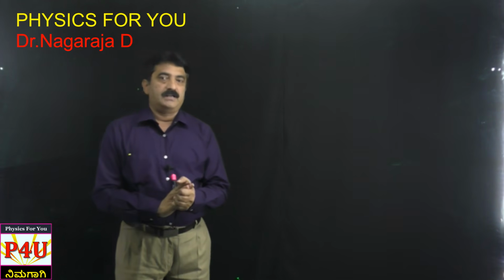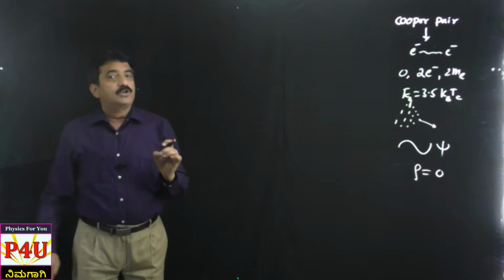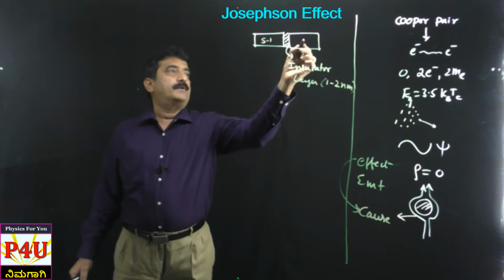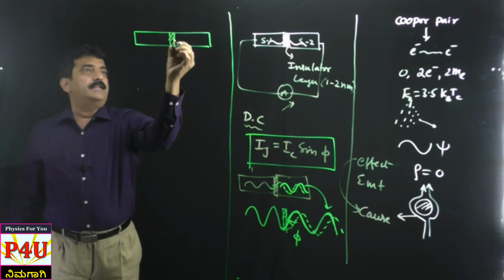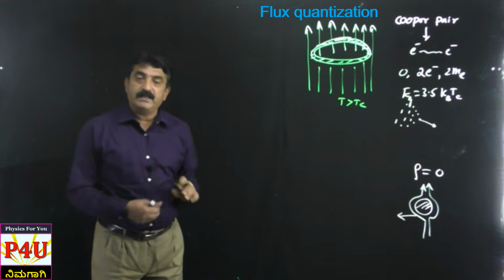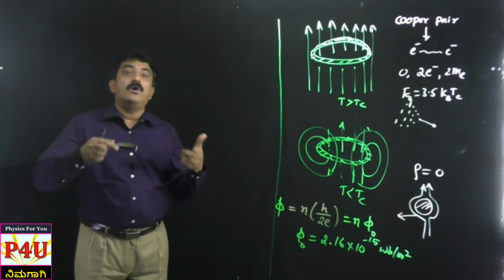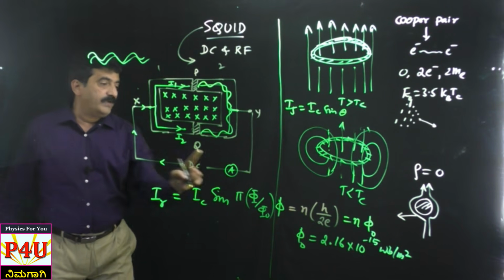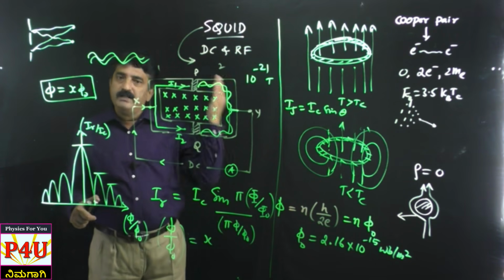Josephson effect and SQUIDS - Superconductors Part 4 (VTU)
A detailed explanation of BCS theory, Josephson effect or tunneling effect, FLux quantization and SQUIDS